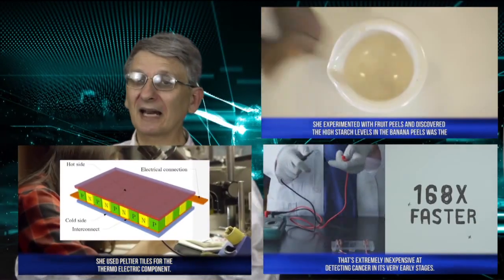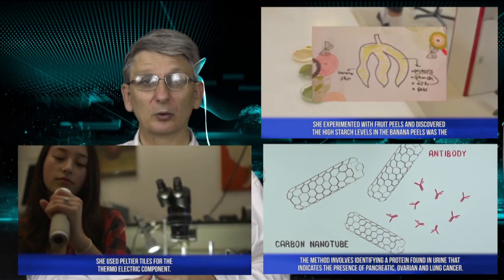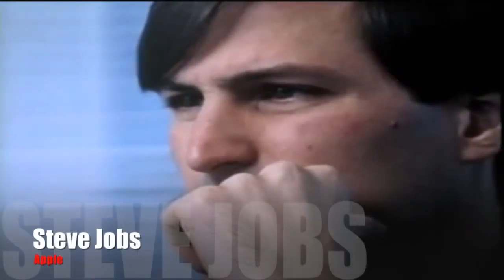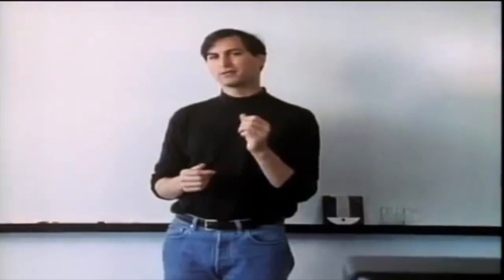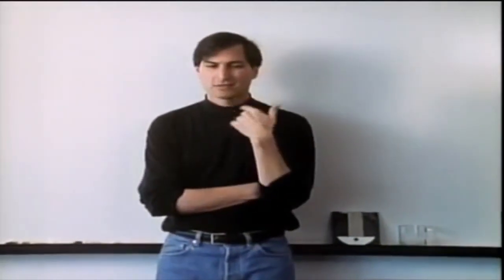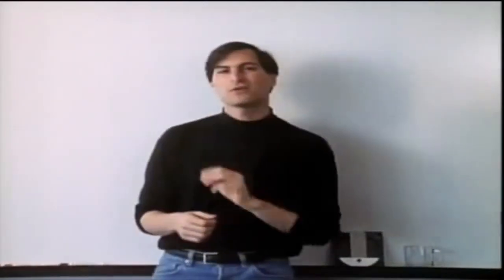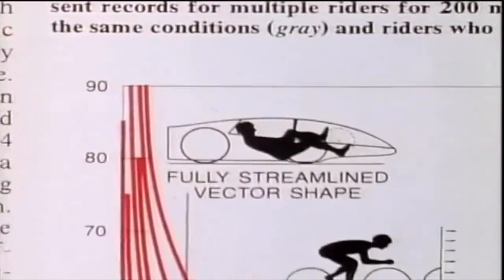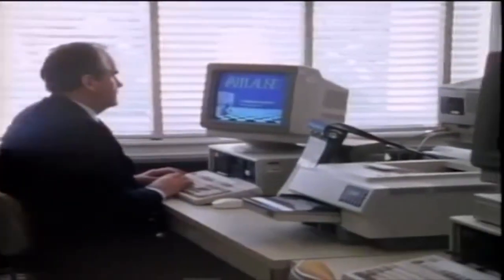1DTM1.4 Creative Thinking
This video is about 1DTM1.4 Creative Thinking